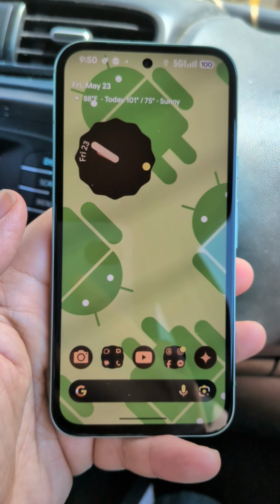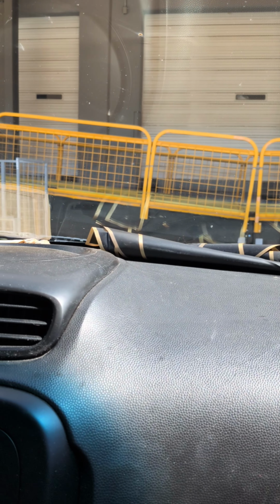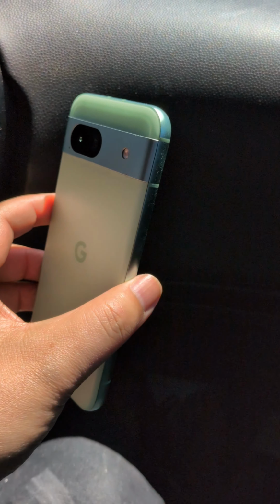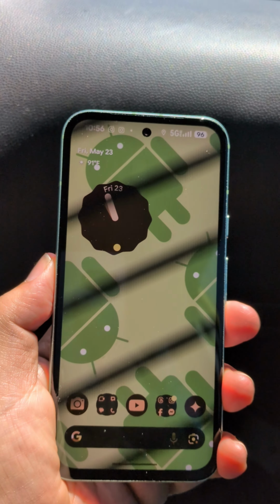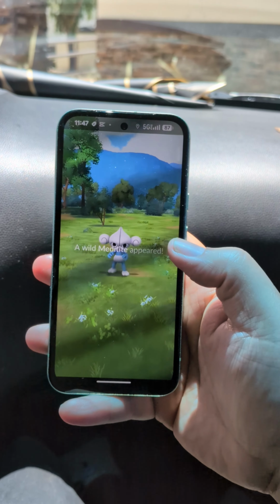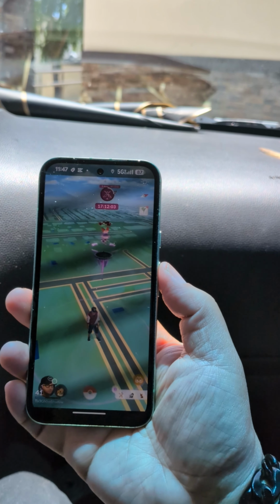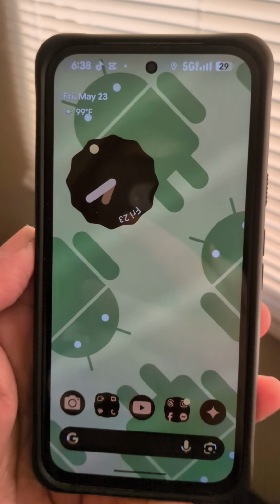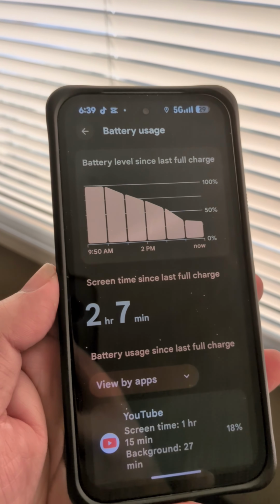Day In a Life With the Google Pixel 8a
I spent my day using the Google Pixel 8A as my main daily driver device and this is how I feel about the phone after using it for my day.

Thanks for checking out this video. Catch my other videos as well and catch exclusive videos by becoming a member today.

Referral:

Get $60 credit signing up on Google Fi: AATCK7

Hello,

My name is Tito and I'm a geek. I dig Mobile Technology such as smartphones, tablets, & laptop computers. I tend to get a little retro with discussions on games like Nintendo & Sega Genesis as will as some pop culture references from the late 80s into the 90s. Overall I enjoy talking about tech and making videos so why not be a YouTuber I thought to my self. So here I am nearly 15 years later still making videos.